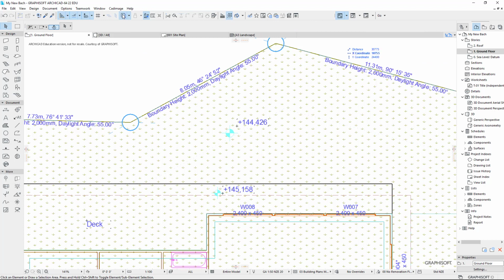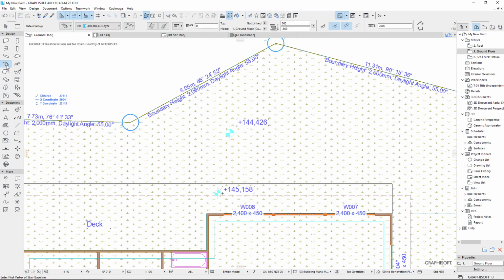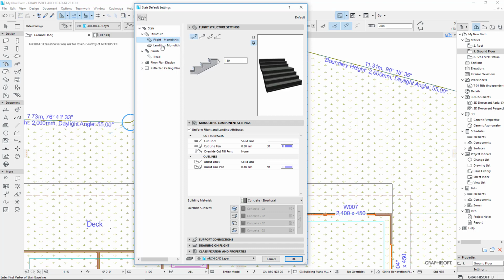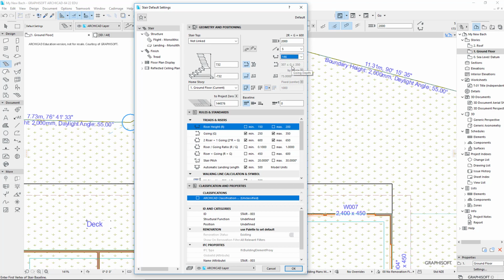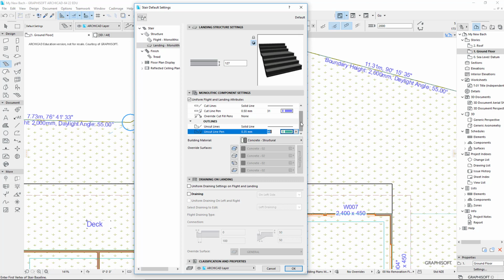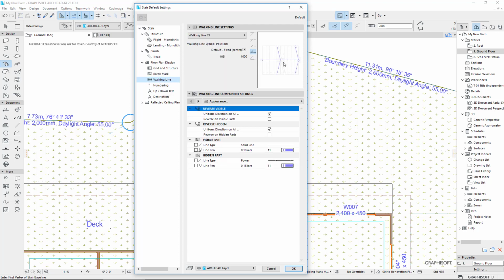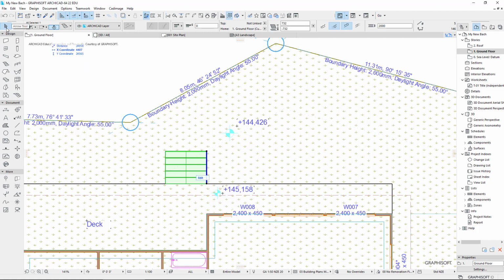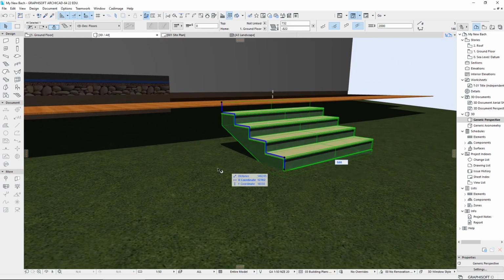Quickstart To ArchiCAD 1 8 Stairs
I was asked to make a video to help my students to create stairs.